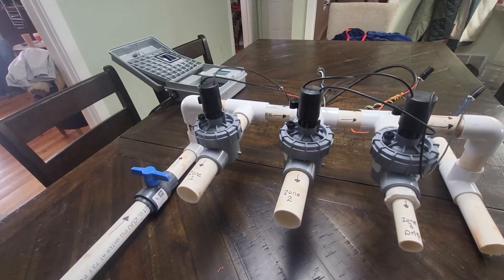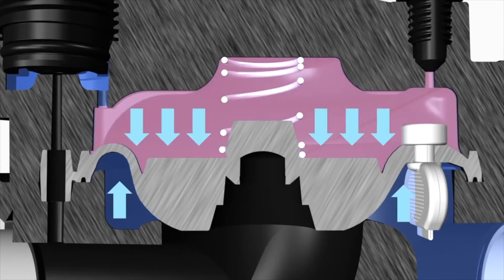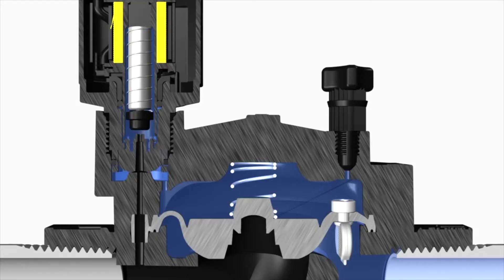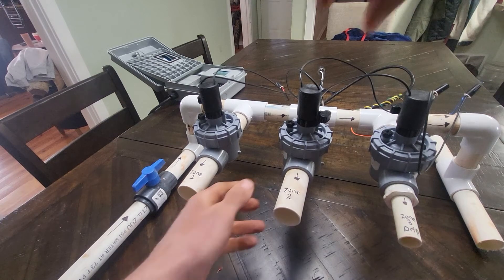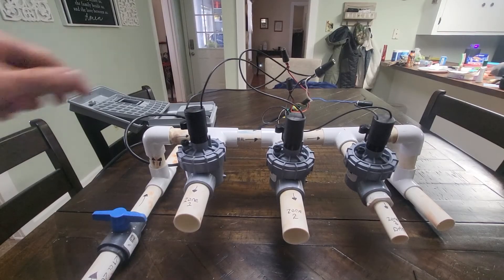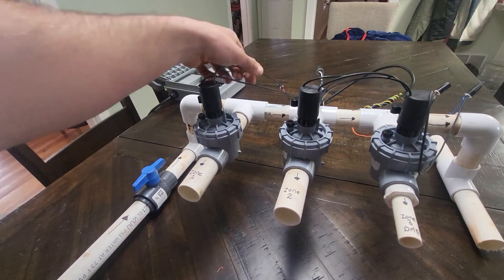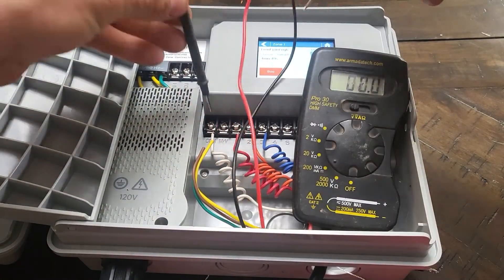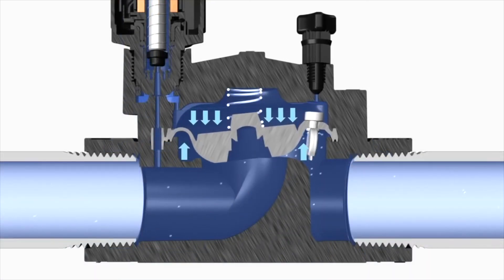How irrigation valves work.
In this video I show you how irrigation valves work. I also show you the three ways you can turn an irrigation valve on and off.